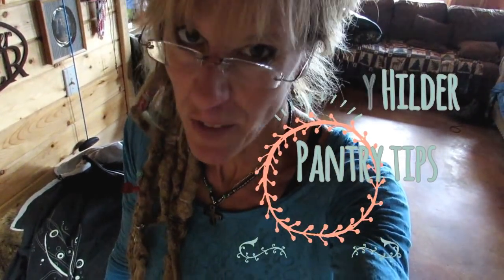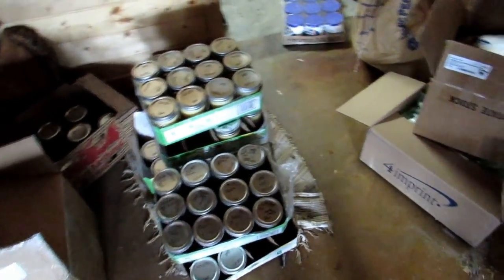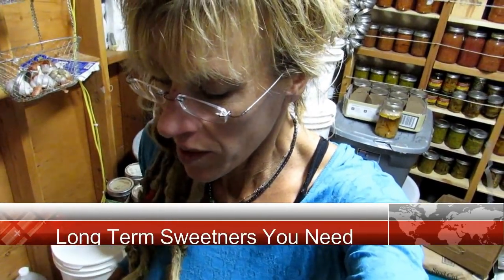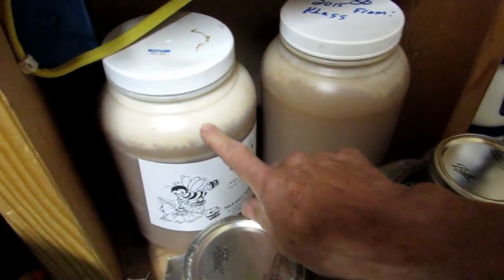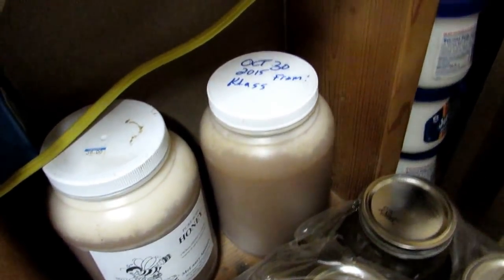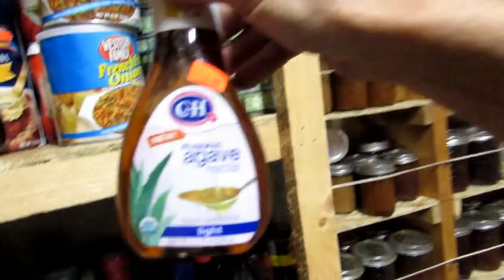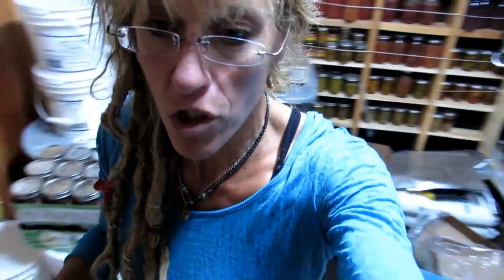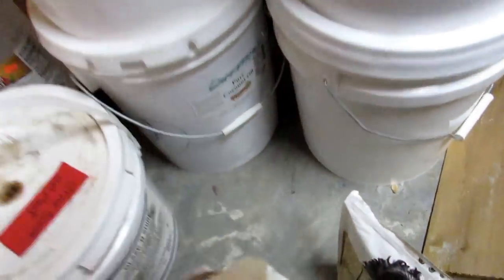Long Term Food Storage Of Sugar Prepping Secrets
A VAULT UNPUBLISHED vidoe..wow saved for this time!!!

Long term food storage. VERY important for all of us who strive to be prepared, ready, self sustainable and save money!
BUT how do you store sugar? What type? How  much? How long?
Tips on this sweetener!

Dutch oven off grid..this one is a keeper

Good Canning Book!

Must have pruning saw off grid

TIME FOR JESUS Starrys DEVOTIONAL!

CHECK YOUR Electrical usage BEFORE you go off grid!!
We used this and it works great!

Mr Hilders VICTOR knife He loves it

WANT ot do dutch oven cooking..BUY the best!!!
We like this one along with our muley!!!

Politics And Other Controversial Opinions!